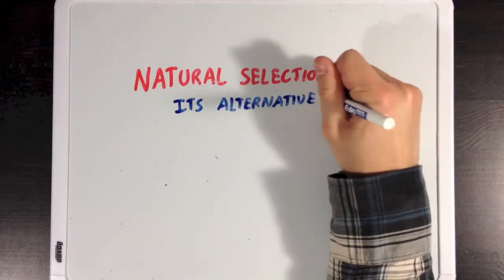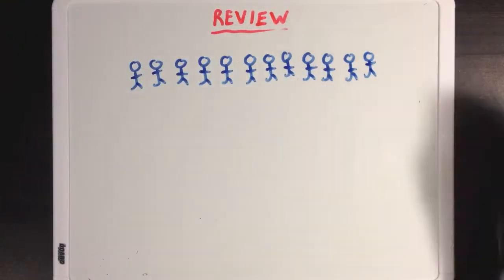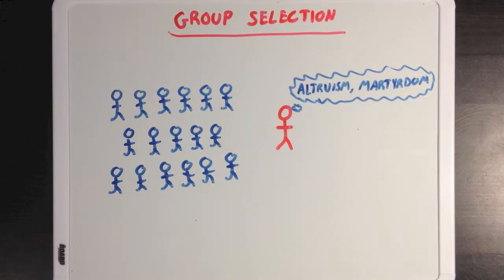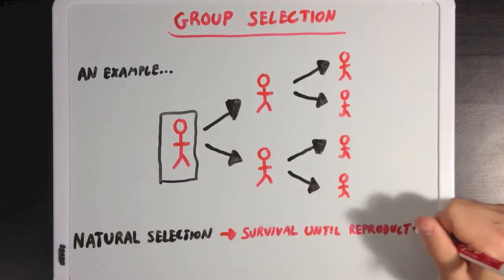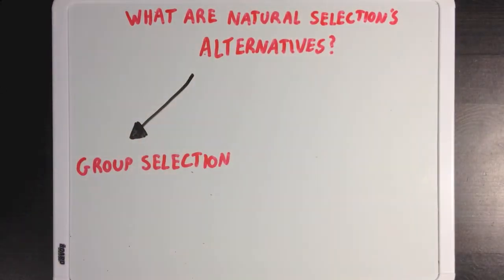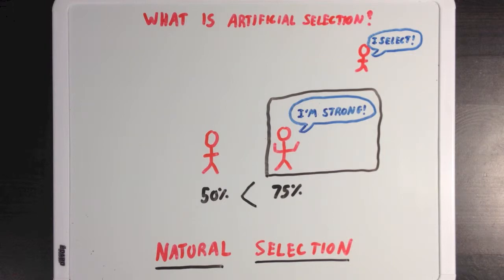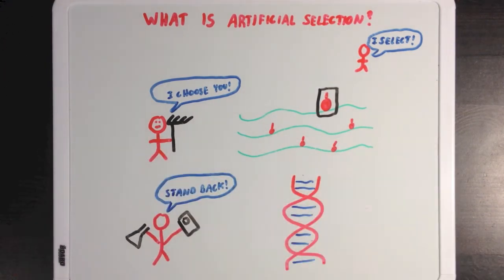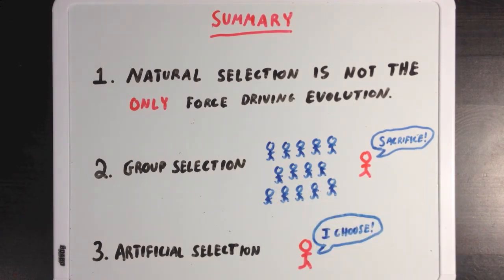Alternative Selection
Learn about driving forces of evolution other than natural selection. Group selection and artificial selection are just a few of these forms of "Alternative Selection."